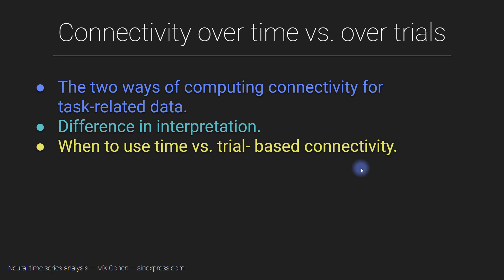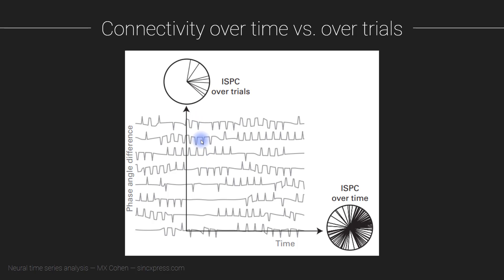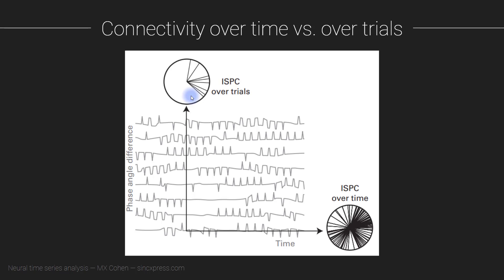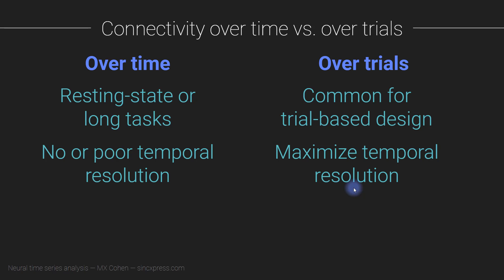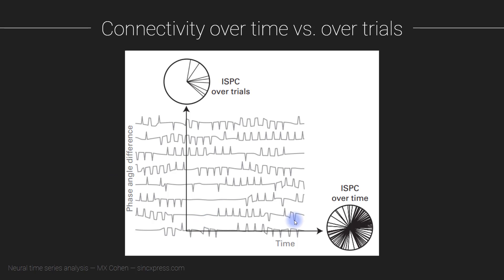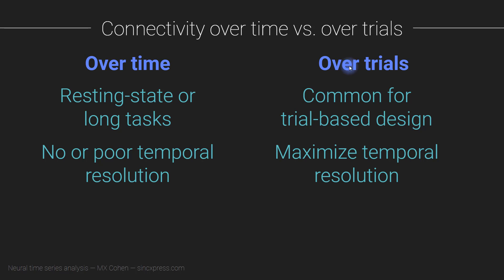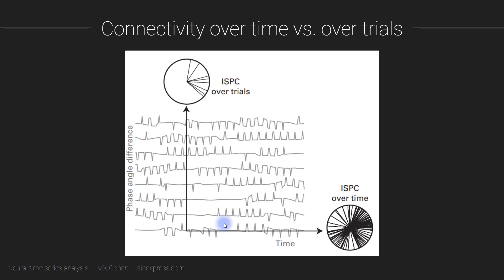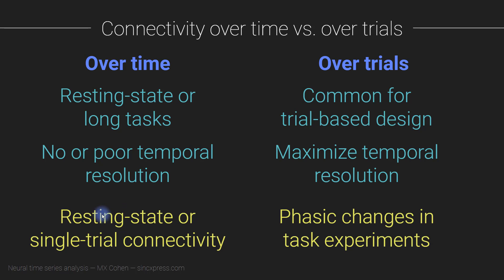Connectivity over time vs. over trials